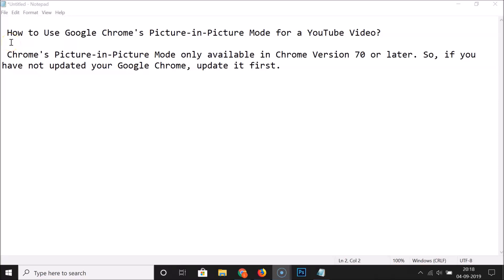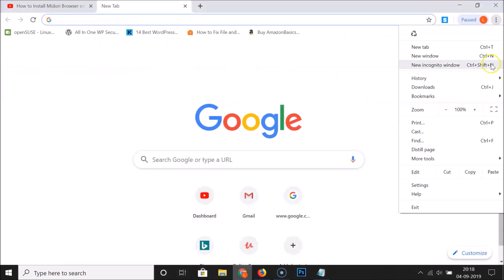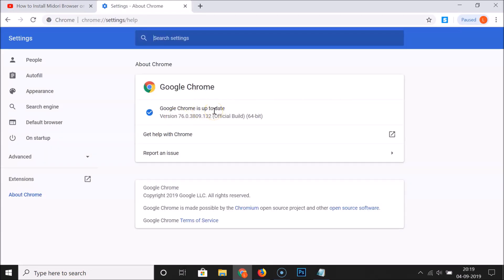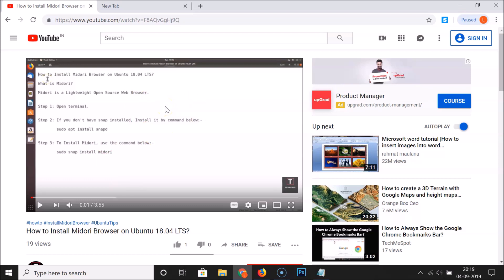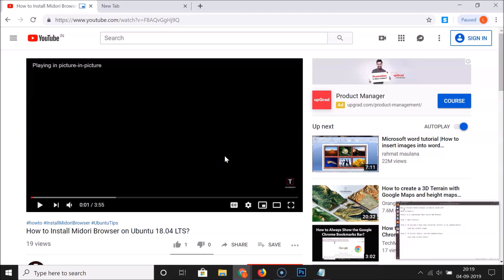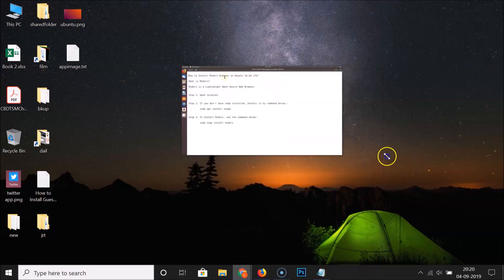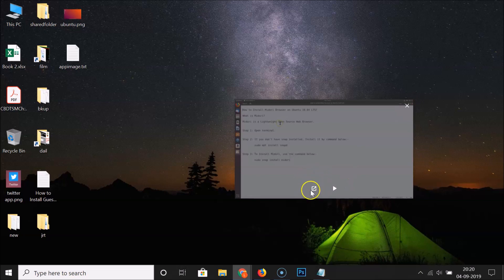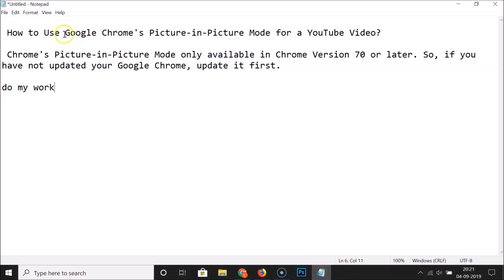How to Use Google Chrome's Picture in Picture Mode for a YouTube Video?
Chrome's Picture-in-Picture Mode only available in Chrome Version 70 or later. So, if you have not updated your Google Chrome, Update it first.

For Updating Google Chrome:-

Step 1: Launch Chrome .

Step 2: Go to three dots ,located at the top right hand corner of your chrome browser .

Step 4: Click on "About".

Step 5: After it's done updating, Click on "Relaunch" Button and it will update by itself.

Google Chrome's Picture-in-Picture Mode:

Step 1: Go to the youtube video.

Step 2: Pause the video, and then right click on the video two times without moving your cursor.

Step 3: Click on 'Picture in Picture.'

Now, you will have your video opened in 'Picture in Picture' Mode.